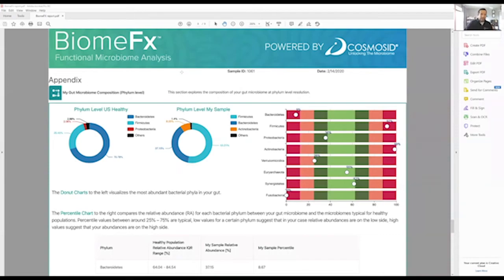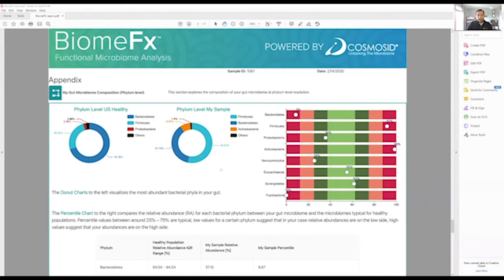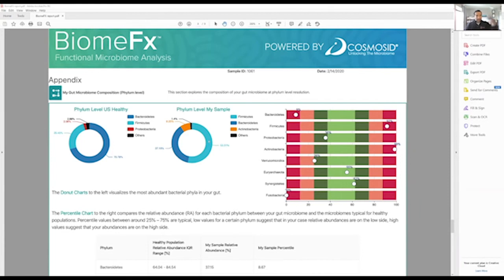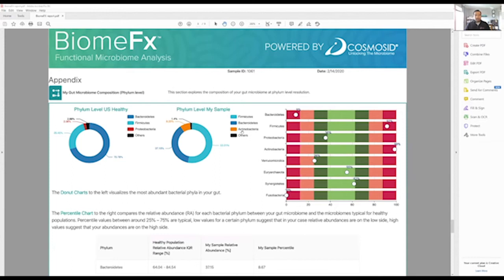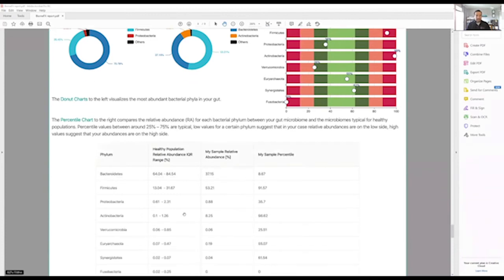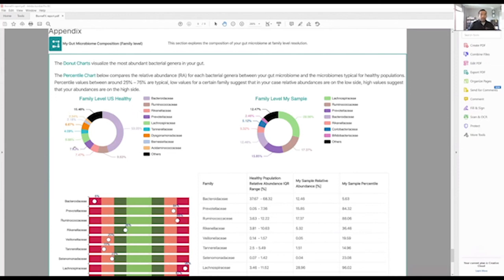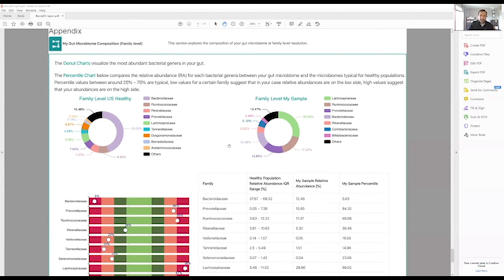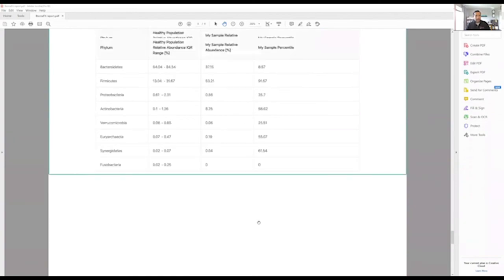Appendix | How To Share This With Patients